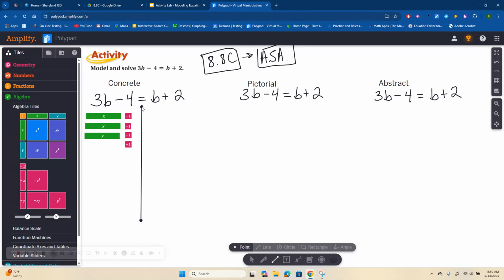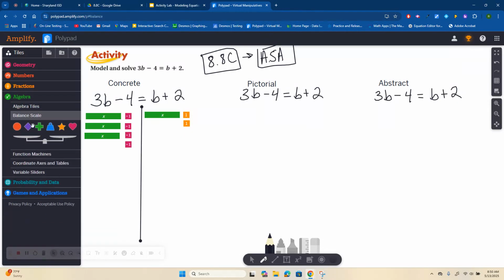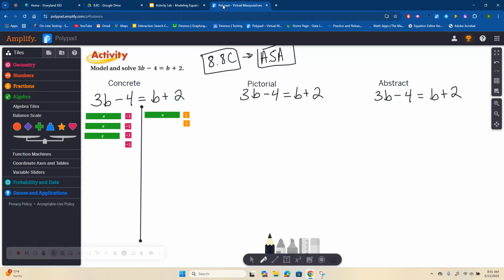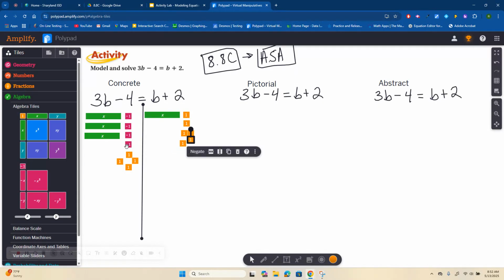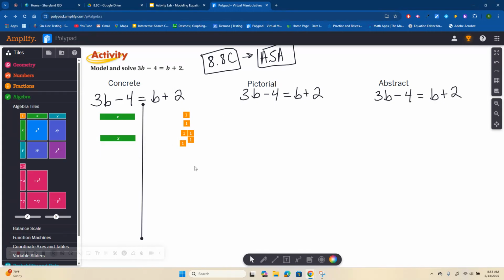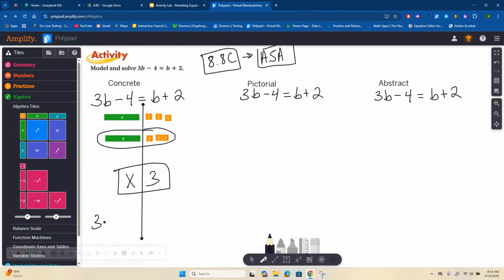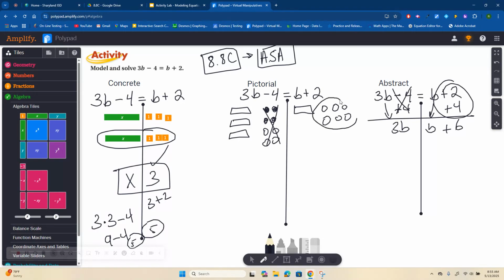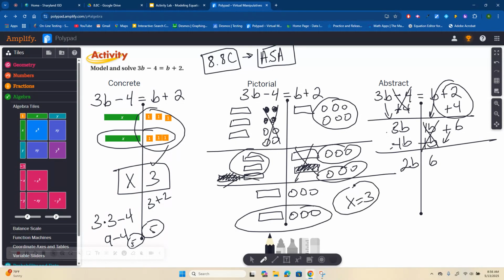Activity Lab: Modeling Equations With Variables on Both Sides #1